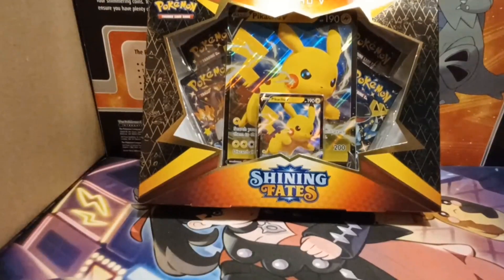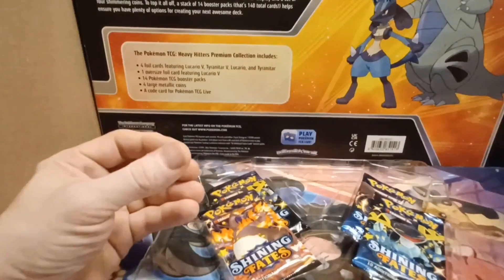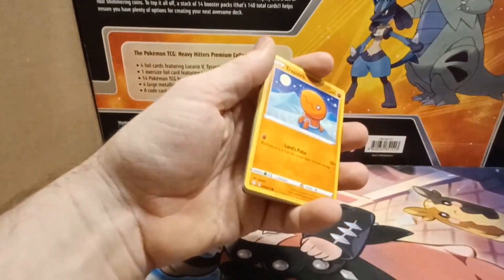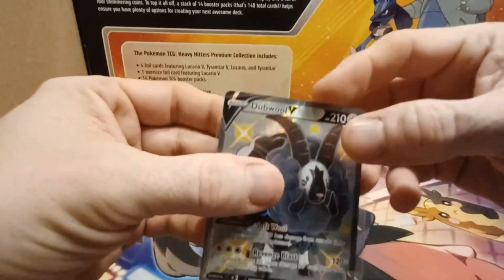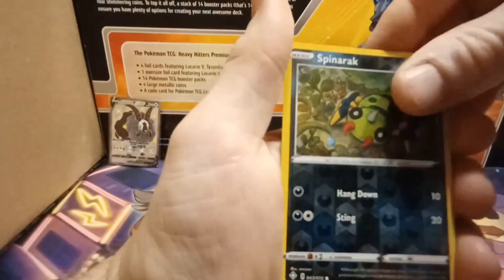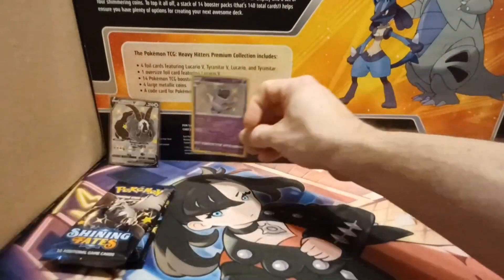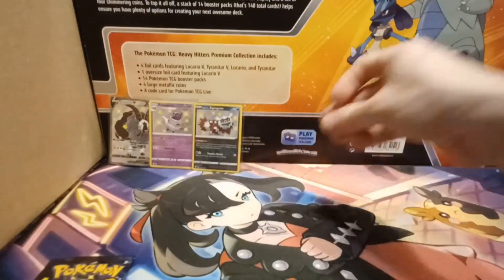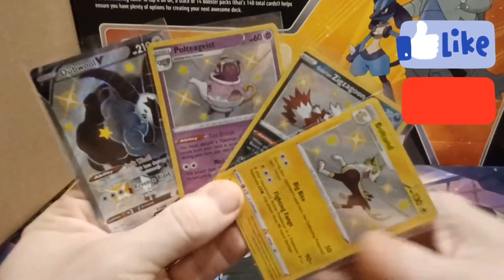Going Charizard Hunting!!! // Shining Fates Pikachu V Boxes opened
Today I continue my search for the Rainbow Rare Charizard VMax

***Don't forget to check out my singles for sale at Viper's Vault on TCGPlayer.

See something that I can improve on to make better videos? Comment to let me know. I'm all about improving my channel